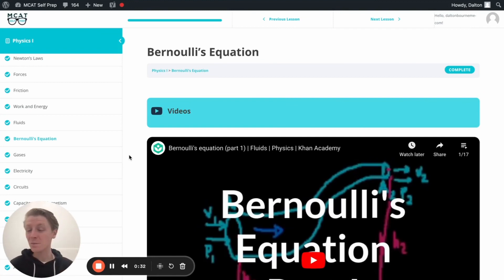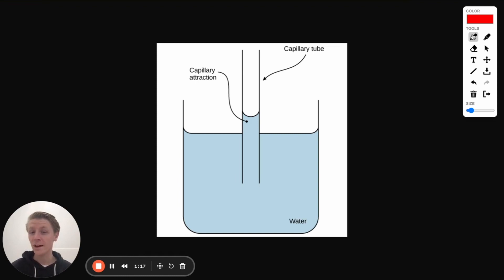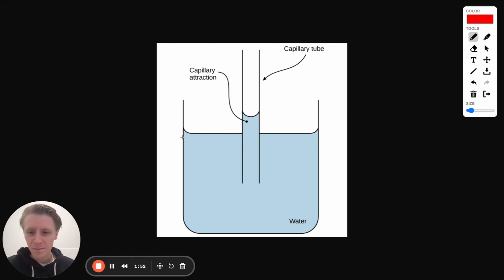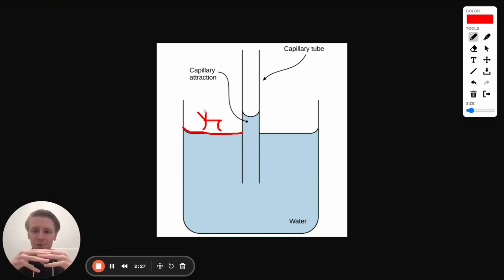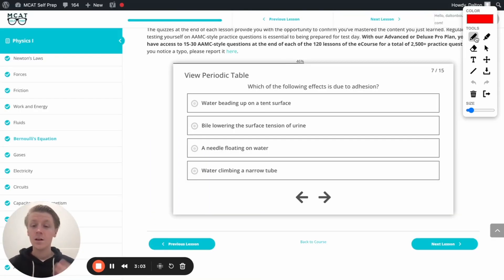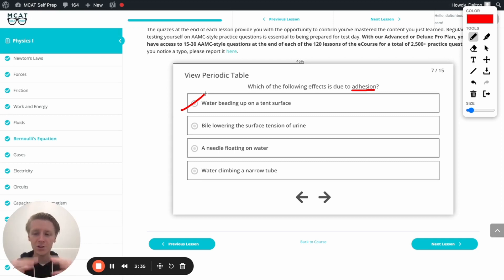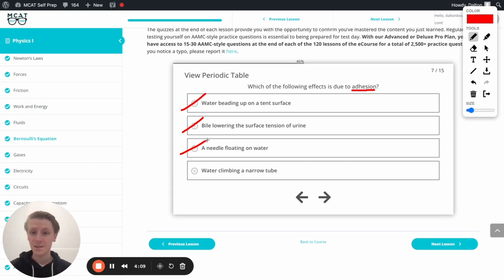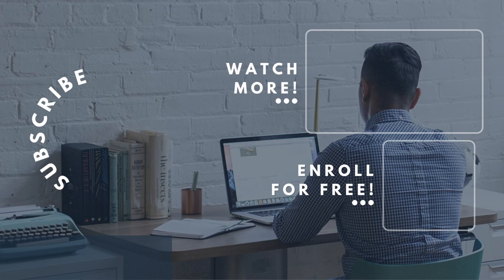MCAT Question of the Day: Cohesion and Adhesion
Cohesion and adhesion are both incredibly important characteristics of water. In today's MCAT Question of the Day, Dalton teaches us how to keep them straight.